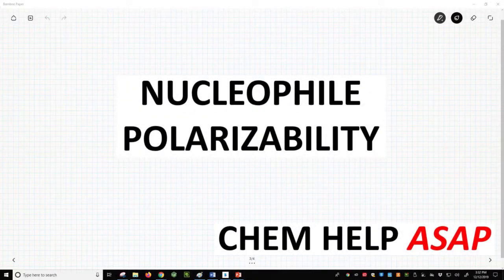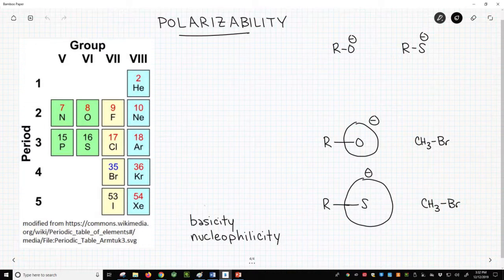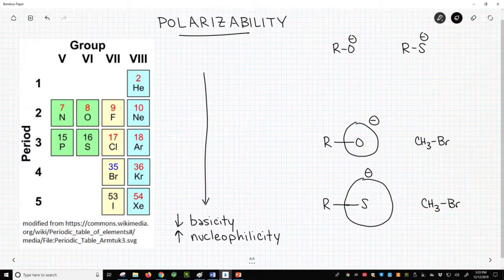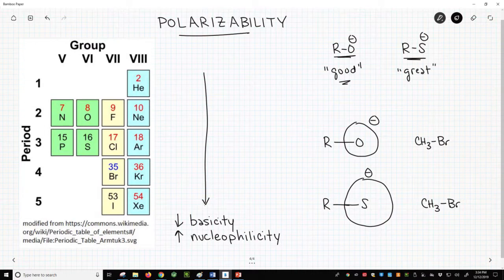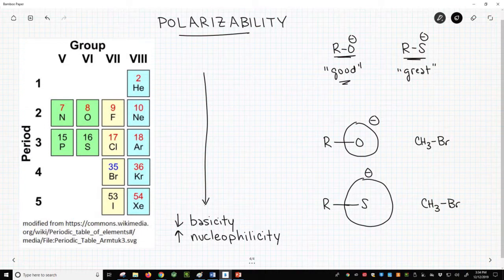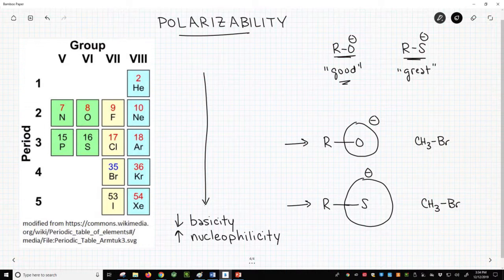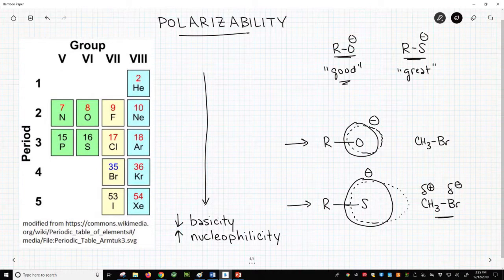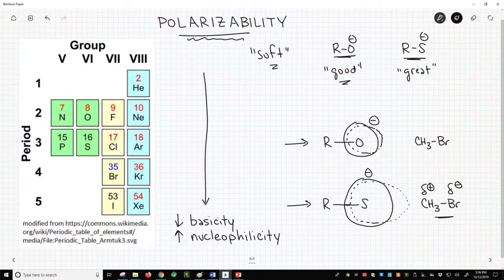polarizability of SN2 nucleophiles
Within a column of the periodic table, elements at top of the periodic table are smaller and more electronegative.  As one moves down the column, atoms become larger and less electronegative.  When considering the anions of these element, the anions become more stable and less basic.  Interesting, the nucleophilicity of the anions increases.  For this reason, bromide is more nucleophilic than chloride.  The electron clouds of larger anions are more distortable, more properly "polarizable", than smaller anions.  The polarizability or "softness" of the larger anions allows them to participate more readily as SN2 nucleophiles.